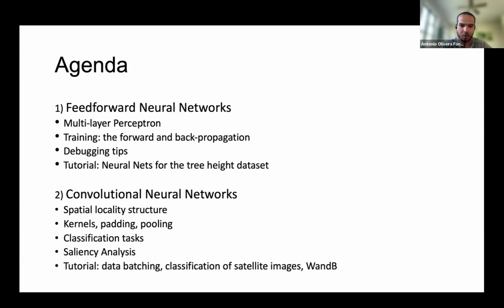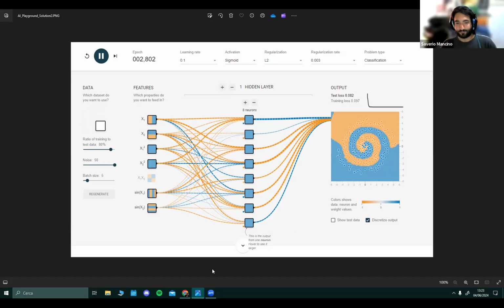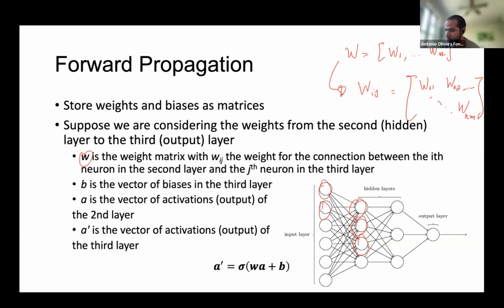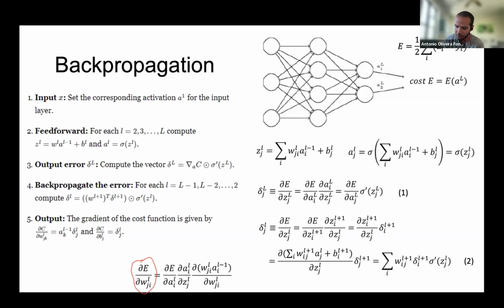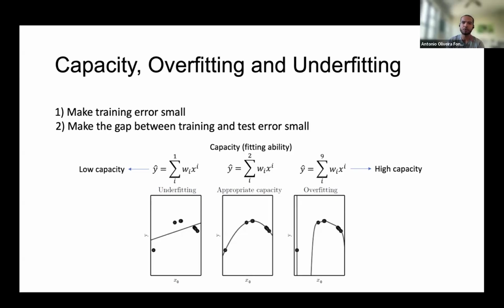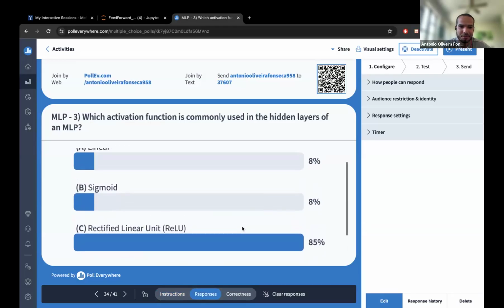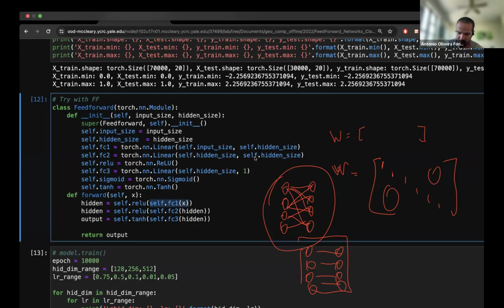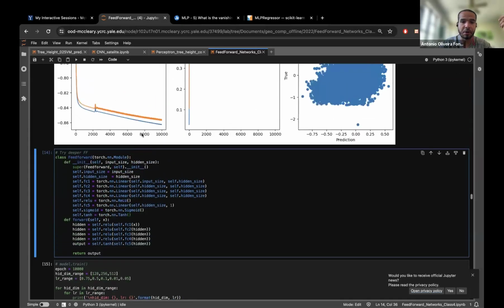Lecture 17: Machine Learning - Capacity, Overfitting, Underfitting - Convolutional NN (A. Fonseca)